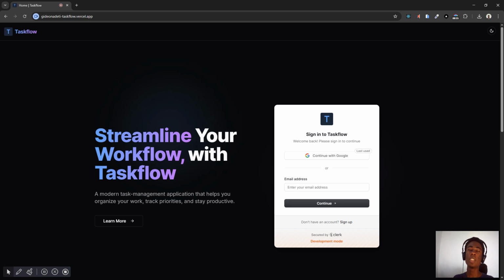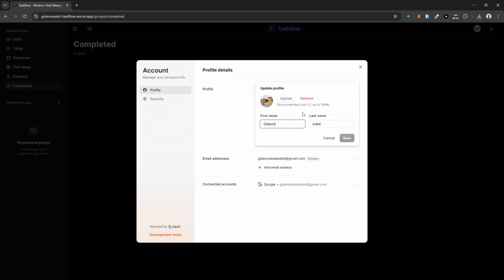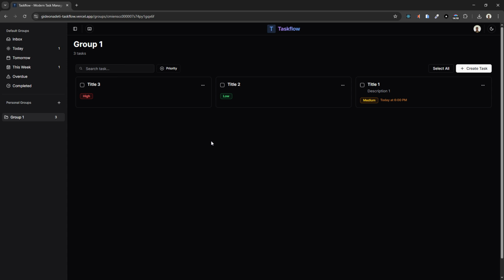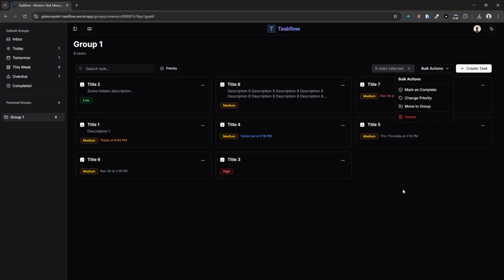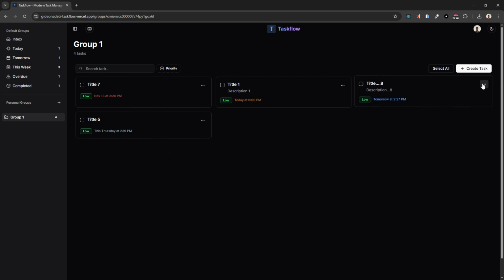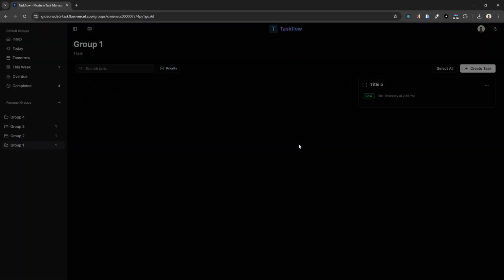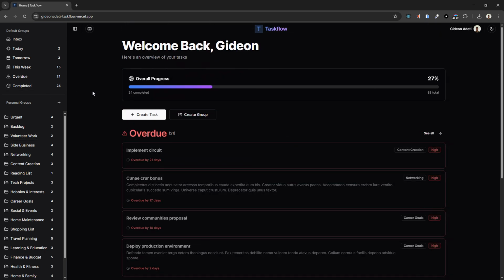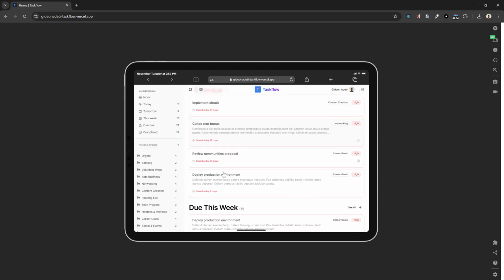Complete Walkthrough: How to Use Taskflow (To Do List App) by Gideon Adeti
Welcome to the Complete Walkthrough of Taskflow, the ultimate To Do List App engineered by Gideon Adeti to help you organize your work, track priorities, and boost your daily productivity.

In this nearly hour-long comprehensive tutorial, I (Gideon Adeti) guide you through every feature of Taskflow, from initial account setup and mastering advanced features like filtering and themes, to understanding task management best practices. Get the most out of your to-do list!

📢 VIDEO CHAPTERS (Click the timestamp to jump to a specific section):

0:00 - Welcome & Video Overview
1:01 - About Taskflow: The Core Concept
1:27 - Key Taskflow Features Overview
2:46 - UI Navigation: Footer & Key Links
3:26 - Signing Up for Taskflow
4:19 - Dashboard Page Overview
4:40 - Understanding Default Task Groups
6:18 - Creating and Managing Personal Groups
6:35 - Header Navigation and User Controls
9:52 - Theming Options (Dark/Light Mode)
10:22 - How to Add New Tasks (Step-by-Step)
12:58 - Priority Color Coding Explained
13:40 - Understanding Task Cards
14:42 - Due Date Color Coding Logic
17:30 - Long Description Truncation Demo
18:56 - Group Page Actions Explained
19:08 - Filtering Tasks by Search (Title/Description)
20:14 - Filtering Tasks by Priority
21:00 - Advanced Task Management Tips
21:30 - Individual Task Actions
24:54 - Bulk Task Actions
29:10 - Completed Tasks and Actions
31:00 - Handling Duplicate Groups and Tasks
32:45 - Keyboard Shortcuts for Speed
36:09 - Deleting Your Taskflow Account
37:45 - Signing In with a Deleted or Non-existent Account
38:33 - Signing In with a Different Account (Seeded Data)
42:51 - Taskflow on Mobile and Tablet: Full Responsiveness Demo
50:25 - Wrap Up and Ending

🔗 *Get Taskflow & Connect:*